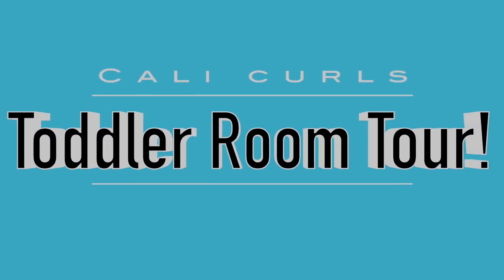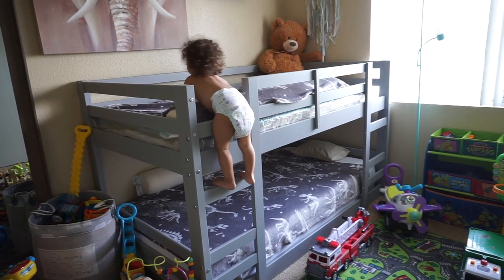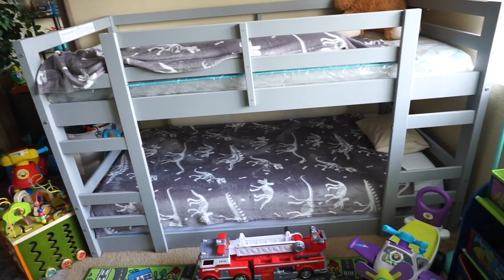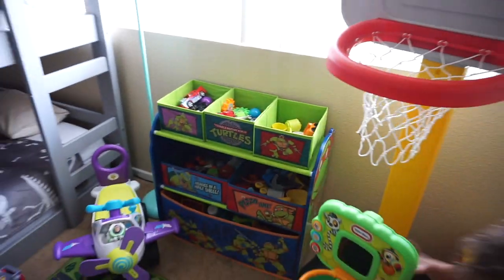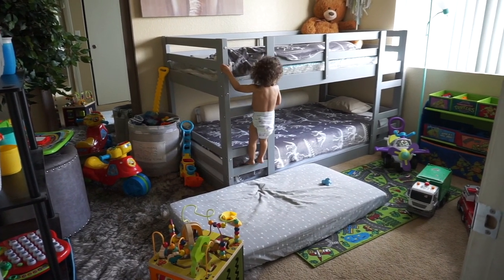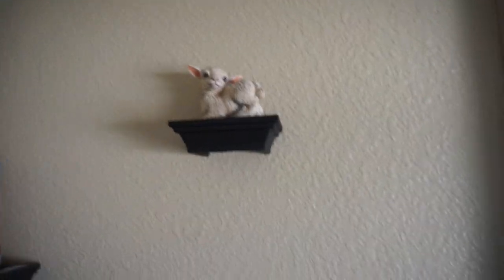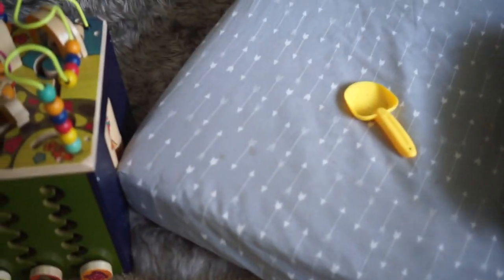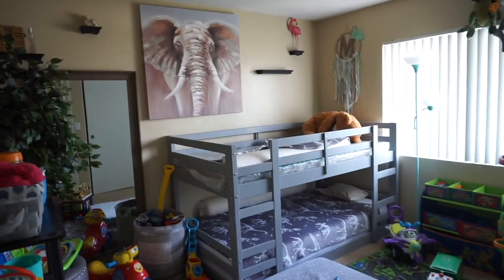TODDLER ROOM TOUR WITH SMALL BUNK BED | CALICURLS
Hey loves, I wanted to give you a quick tour of my boys room. It's not finished yet, but I was receiving a few dms on questions about the items in their room. It was about time the boys had their own beds to sleep in. Please let me know if you have any questions.

Room Decor Details:

Toddler Bunk Bed

TMNT Toy Storage

6in Spring Mattress (Top Bunk)

Play Rug

Stuffed Animal Storage Hammock

Ficus Tree 72in

Shelf Display